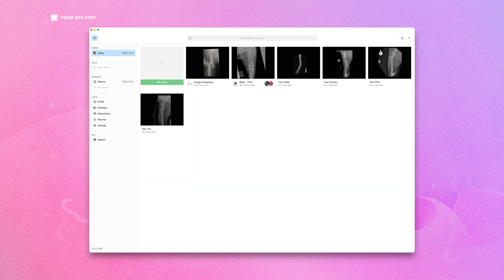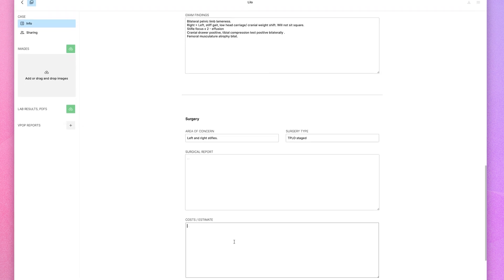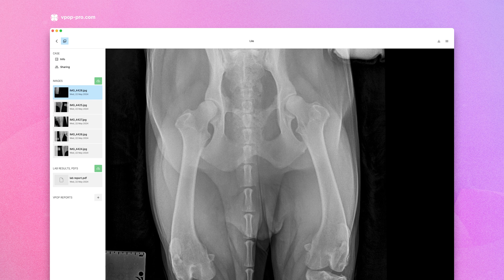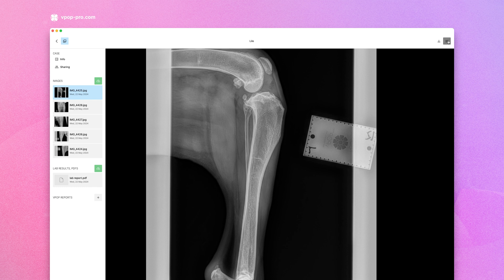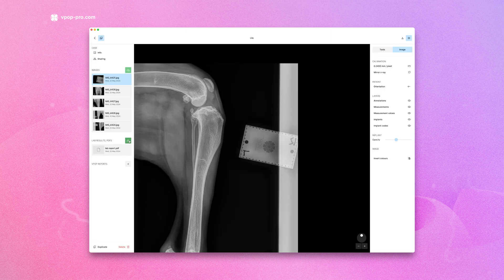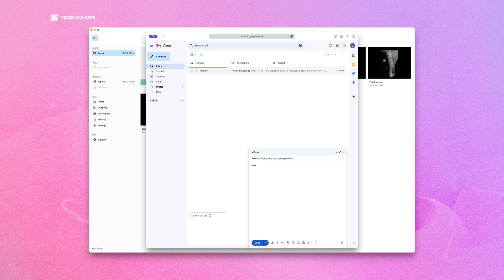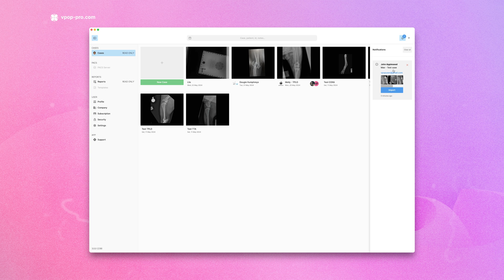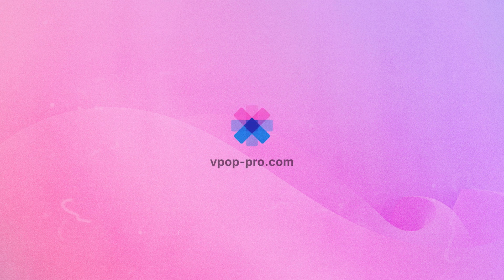Creating a case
Guide video on how to create a case in VPOP PRO.